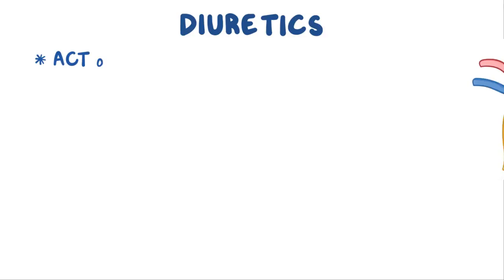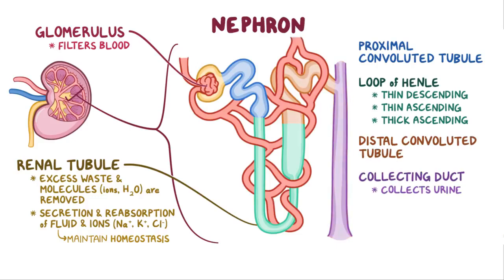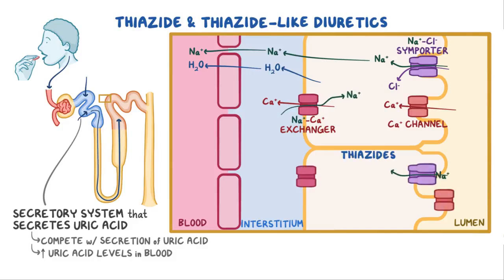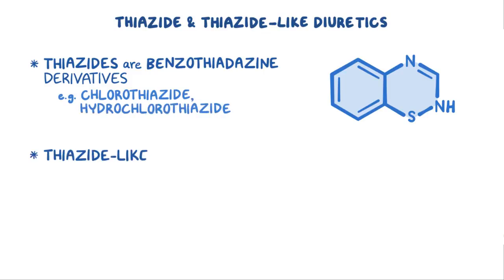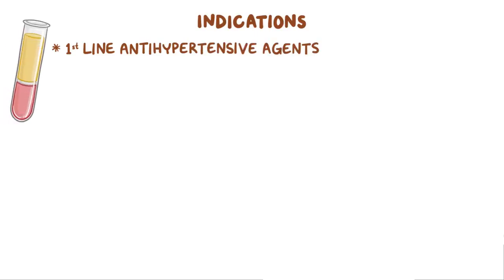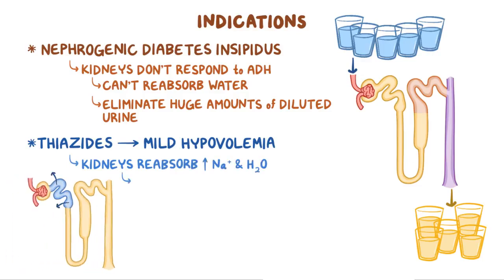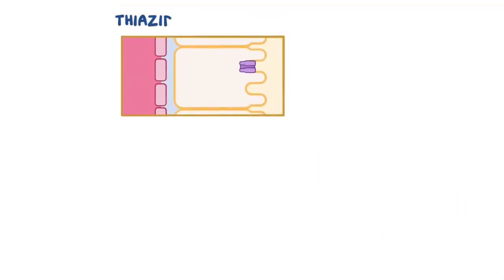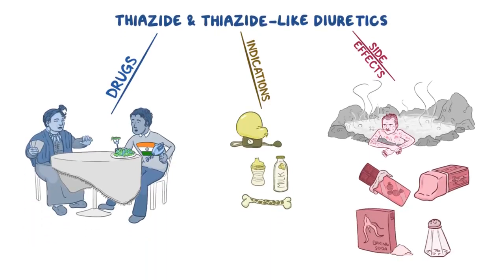Thiazide and Thiazide like Diuretics | Renal pharmacology | Osmosis